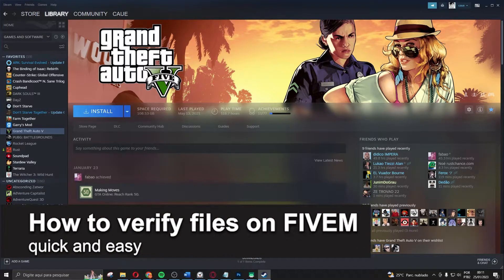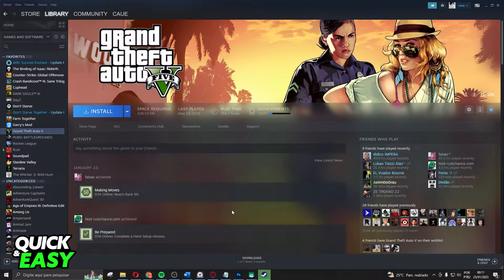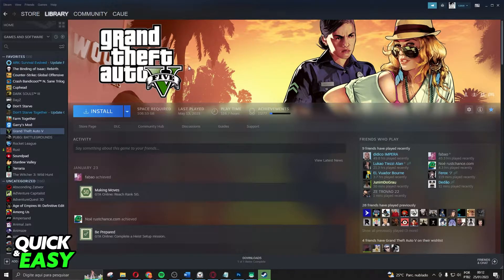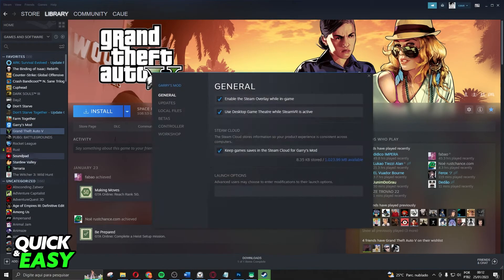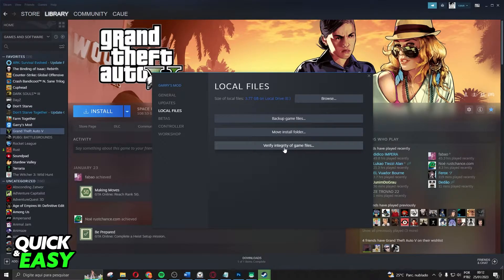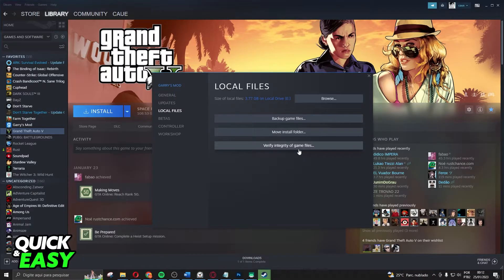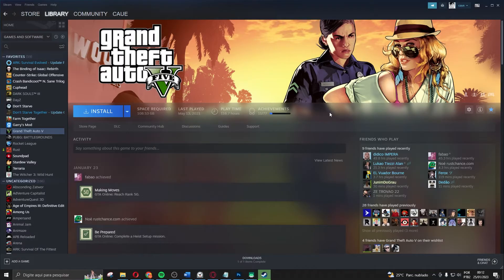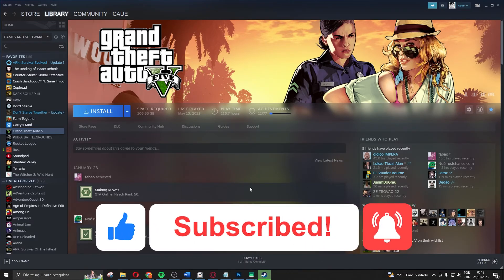How To Verify Game Files on FiveM [Very EASY!]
In this video I will show you how to verify game files on fivem.

I hope I have helped you with the video!